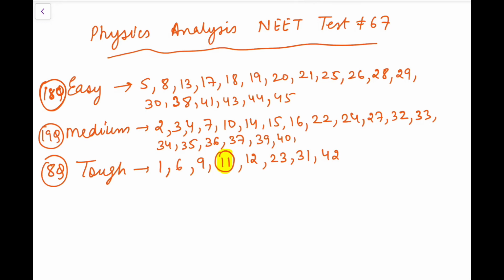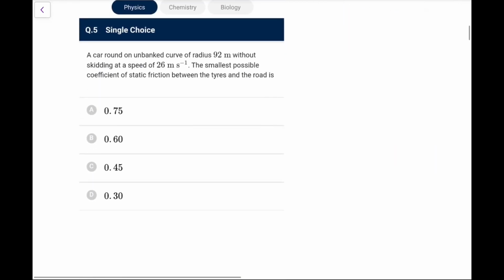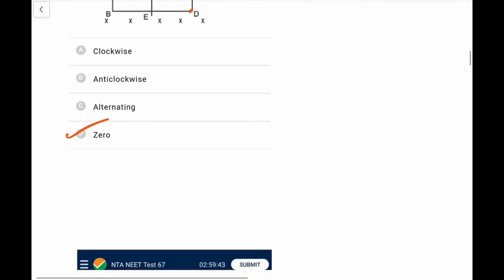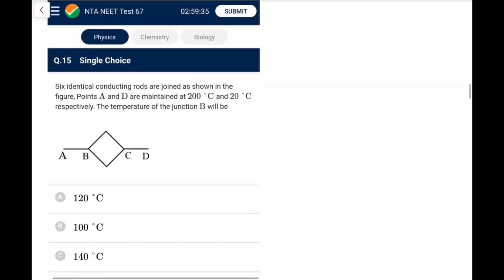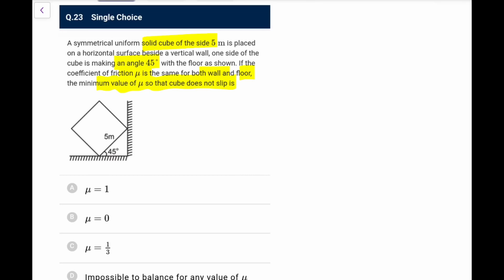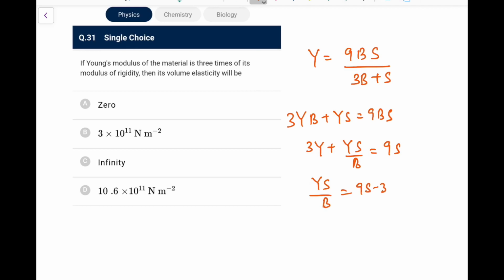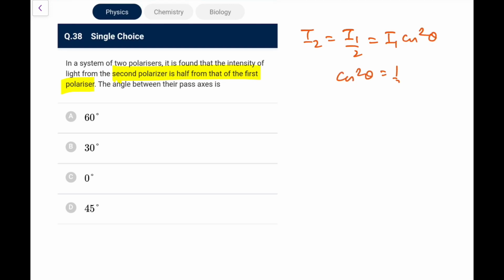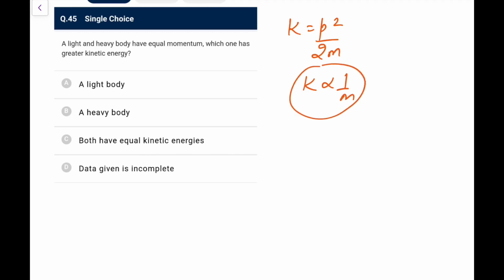Physics Solutions NTA Abhyas NEET TEST 67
Overall it was on tougher side.